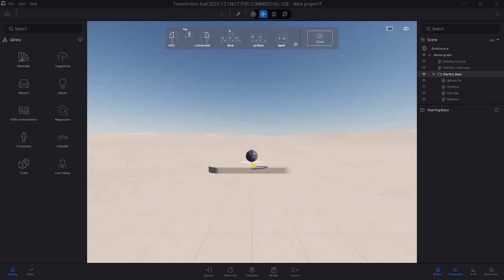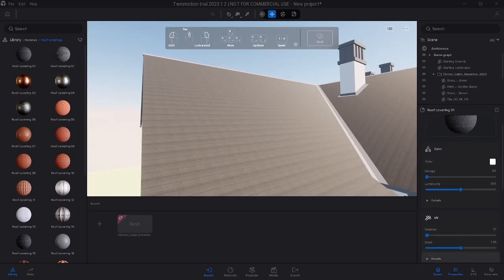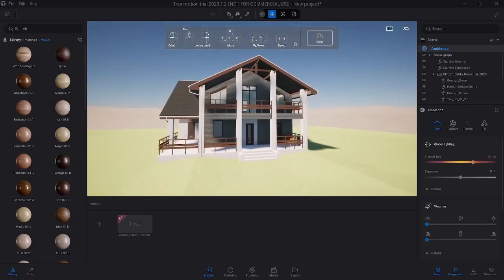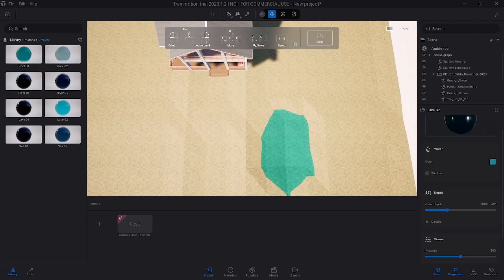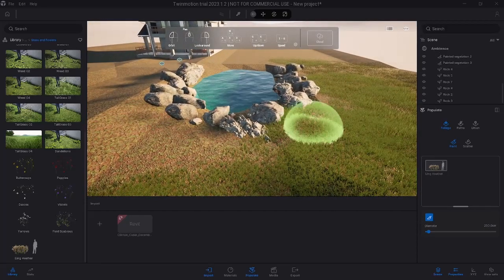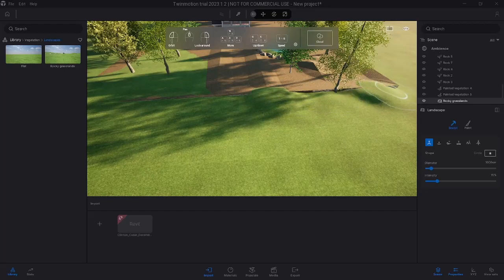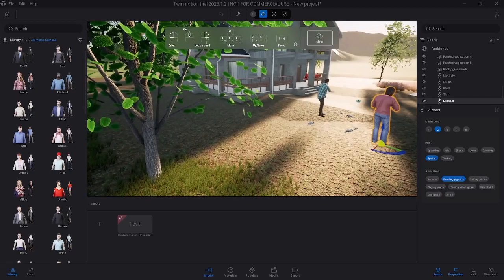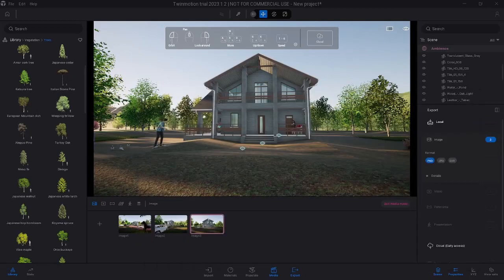Twinmotion 2023 Rendering Tutorial | Complete For Beginners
A complete guide to exterior rendering with Twinmotion 2023. You will learn how to:

1. Add materials,
2. Scale material textures,
3. Add Vegetation
4. Mold Topography
5. Add Characters
6. Frame and Export Rendered Image

Channel Tags
Visualization
visual design
modern graphic
3d illustration render
3d render twinmotion
NagashArchitecture
twinmotion2023
exterior 3d vs cooperation
twinmotionvs4drender

cgi animation
architecture design
architectural visualization
architectural videography
cinematic design
architecture animation
architecture Nigeria
house animation
house animation video
house animation design
3d animation
realistic render
twinmotion render
twinmotion 2023.1